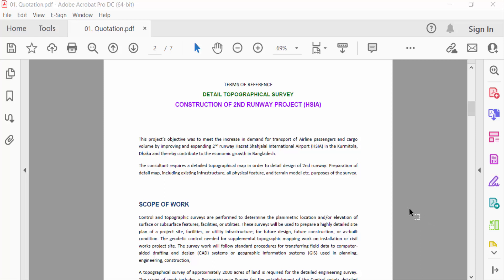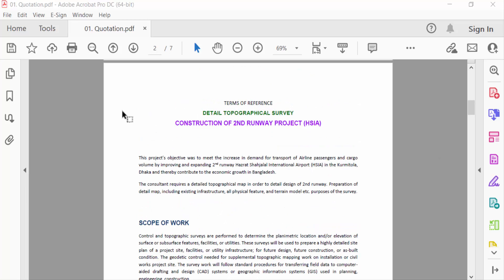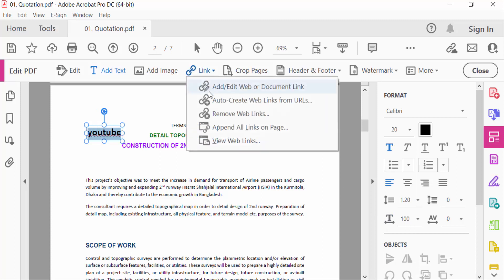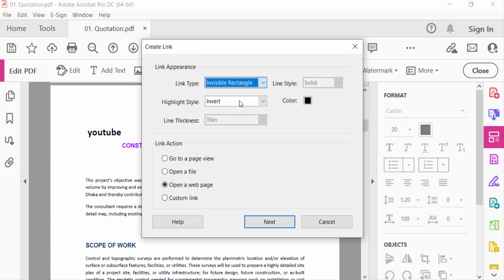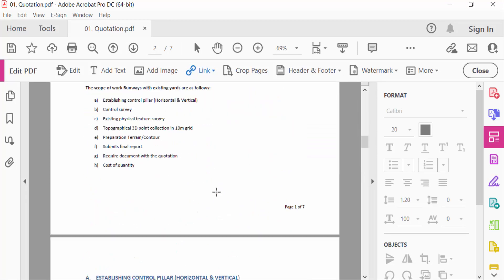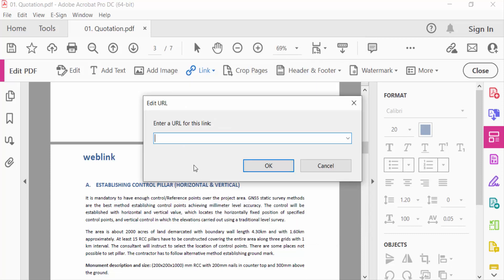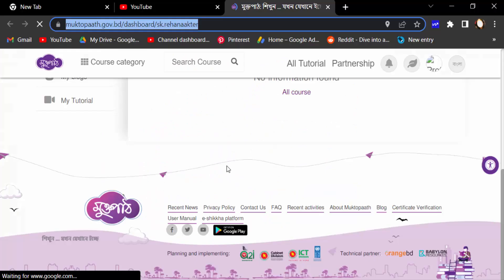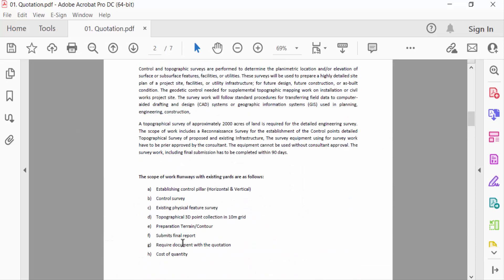How to add clickable hyperlinks in pdf using Adobe Acrobat Pro DC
Hello everyone, Today I will show you, How to add clickable hyperlinks in pdf using Adobe Acrobat Pro DC.